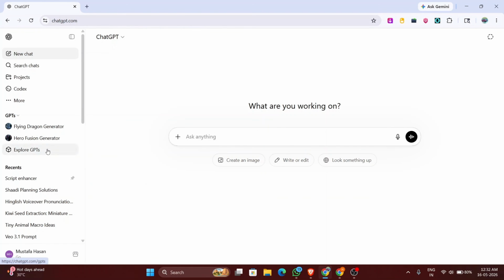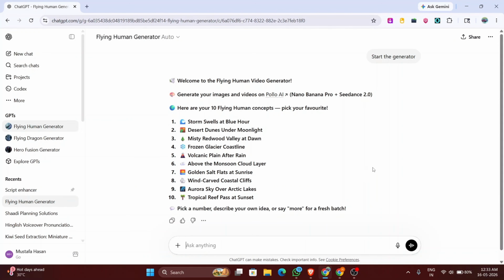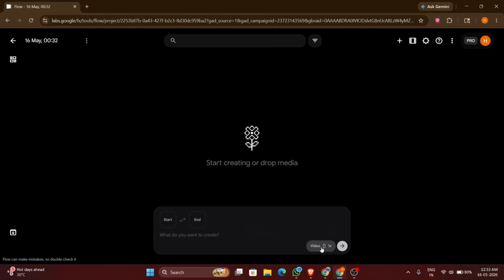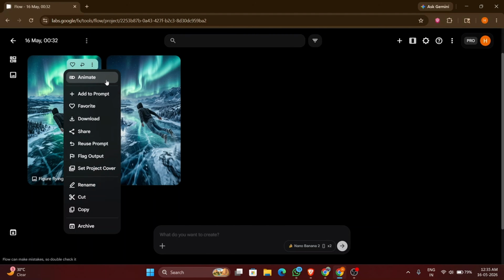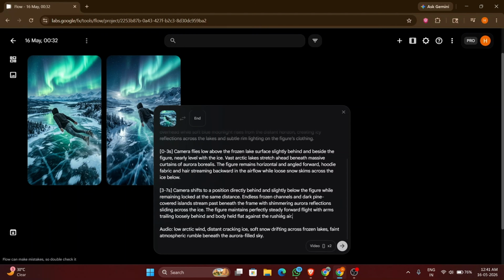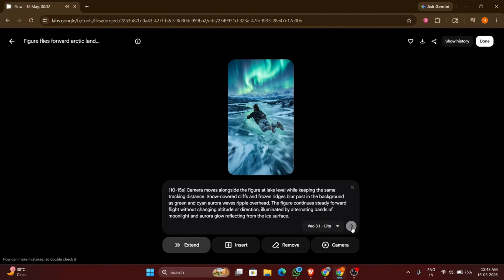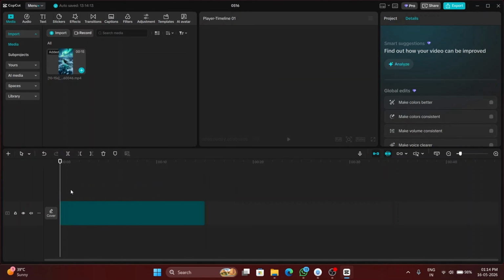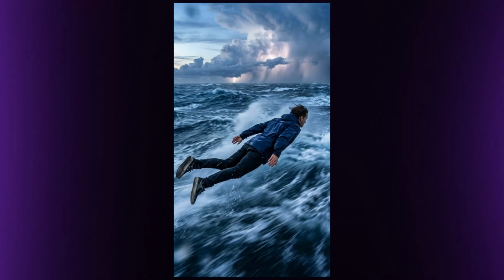Make Cinematic Flying Human Videos with AI (Full Guide)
How to Create Viral Flying Human Videos Using AI (Step-by-Step) 🕊️🔥

Flying human AI videos are getting massive views because they look cinematic, unreal, and instantly grab attention. In this video, I’ll show you how to create viral-style flying human videos using AI step by step.

✅ Create flying human videos with AI
✅ Best prompts for cinematic visuals
✅ Generate realistic motion & effects
✅ Simple editing tips for viral content